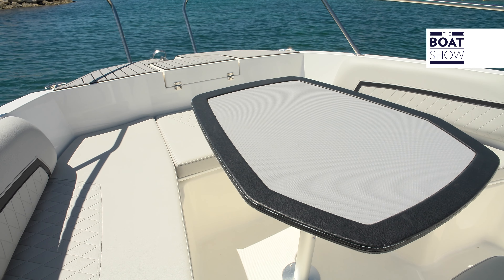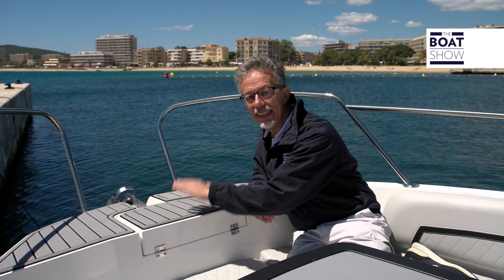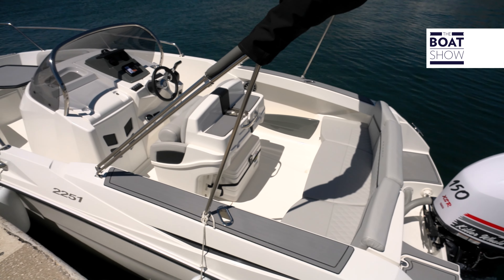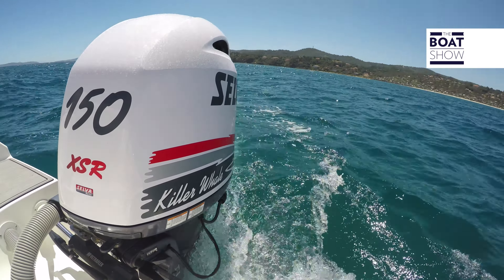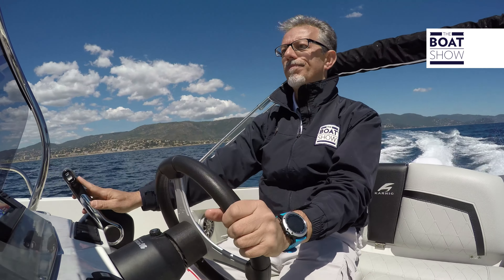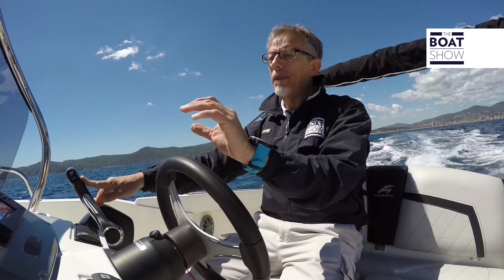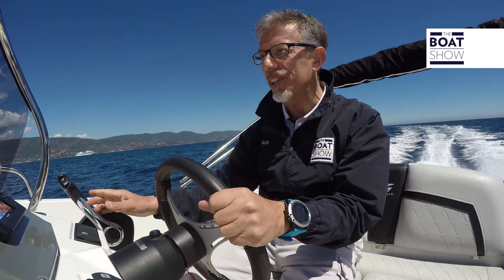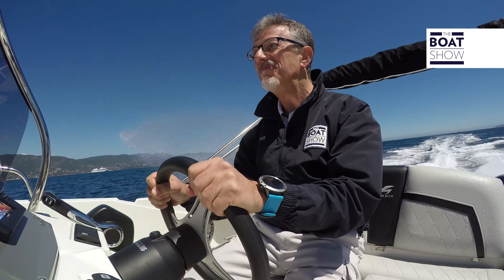[ENG] KARNIC 2251 MKII OPEN by SELVA - 4K Resolution - The Boat Show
The Karnic 2251 is 6 metres long and 2 and a half metres wide. It's a great boat for daytrips out with the family. Have a look.